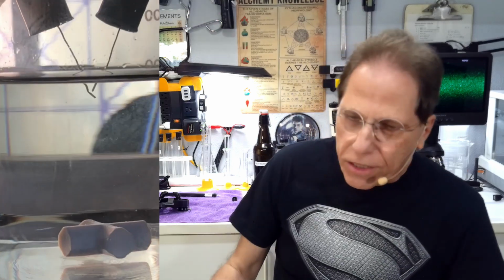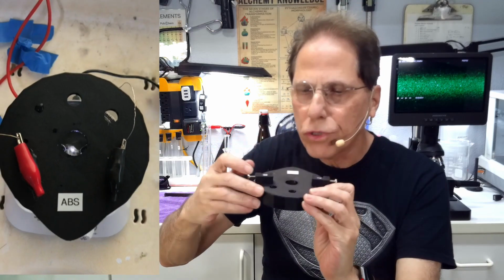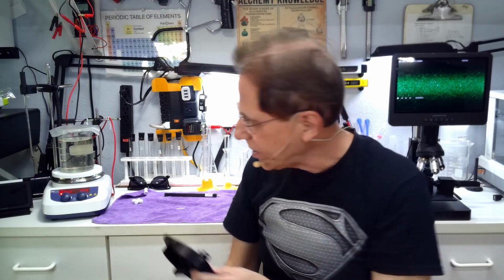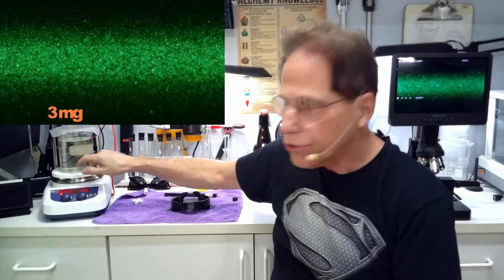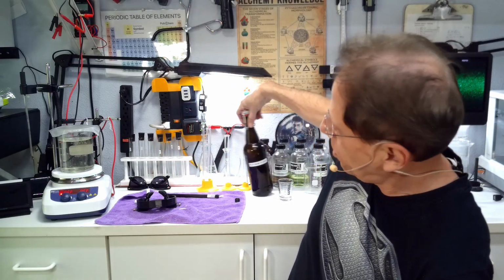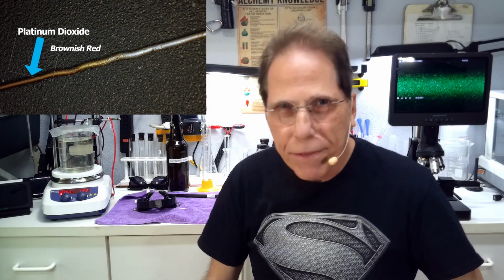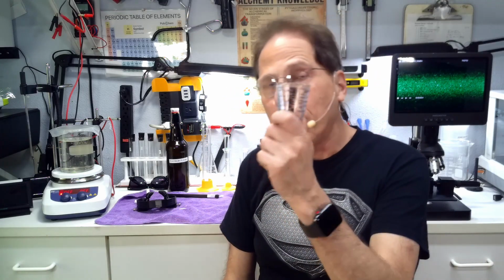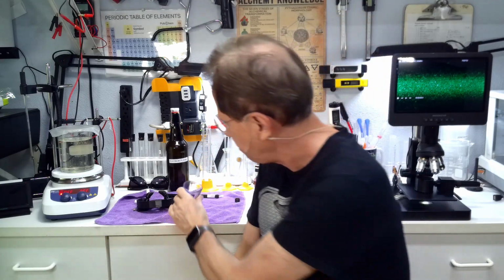Platinum Nanoparticles: Plasma Arc vs Low Voltage Electrolysis!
Introducing the Platinum Plasma Arc! Results, Thoughts! HVAC vs LVDC platinum processes. Platinum Dioxide and the taste of it.

• Andonstar AD249S-P Video Microscope on Amazon

Wisdomsdoor.com Links:
• Reality Creator Books on Amazon